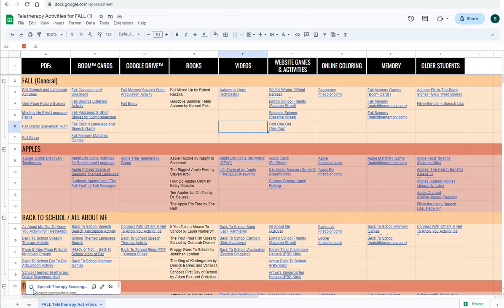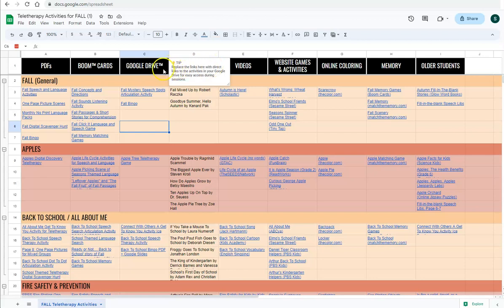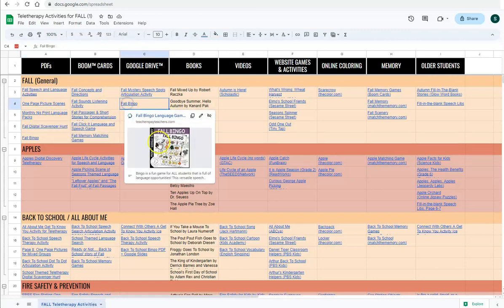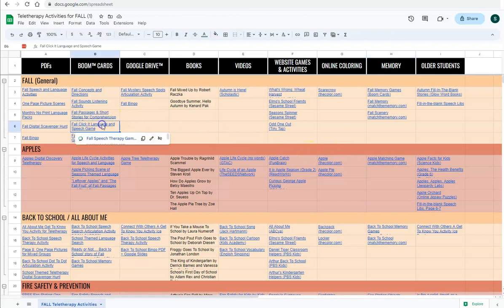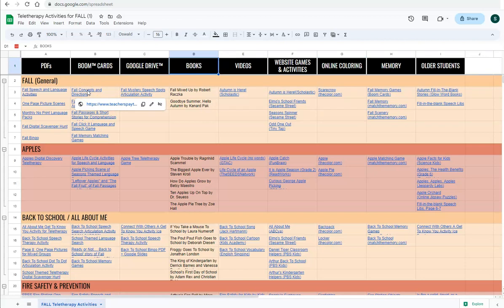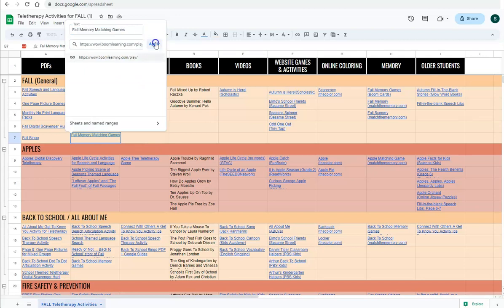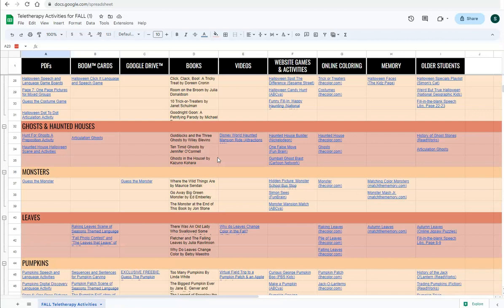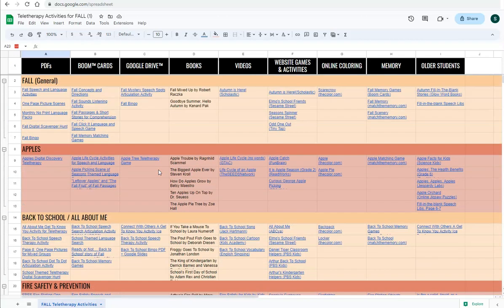Google Sheets Tutorial for How to Use Teletherapy Lesson Plans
Learn how to use and modify Google Sheets to organize your links for teletherapy activities. You can get the spreadsheets for FREE here, and change them to meet your needs in speech therapy: